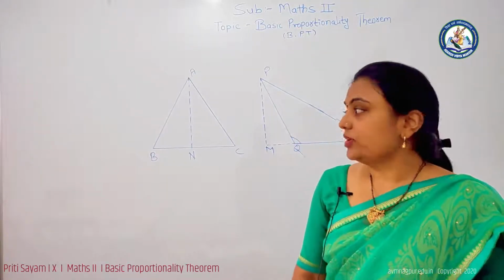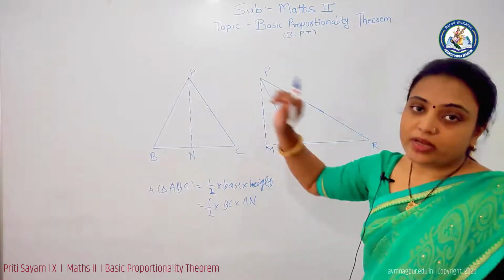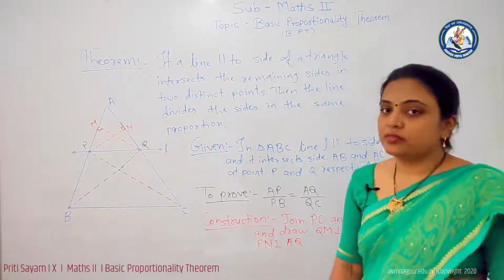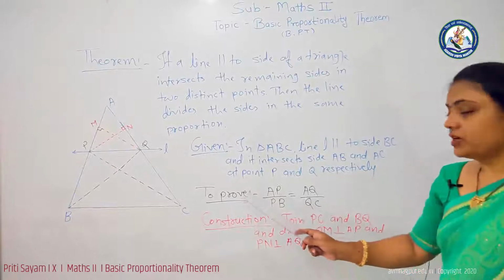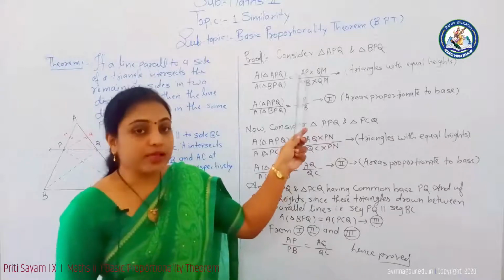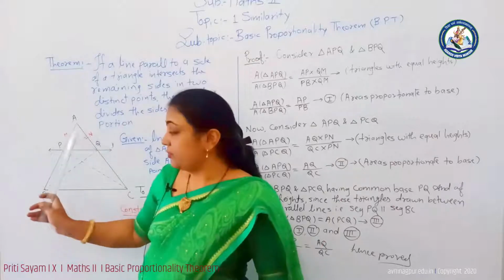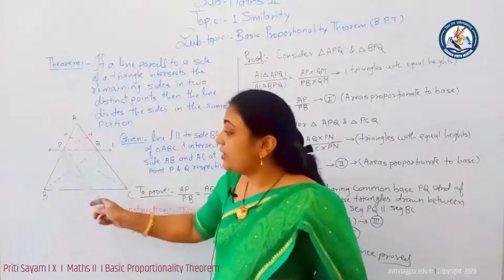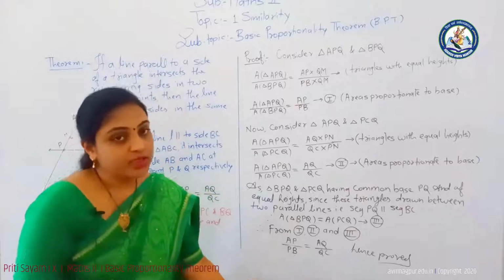Priti Sayam I std X I Maths I Similarity